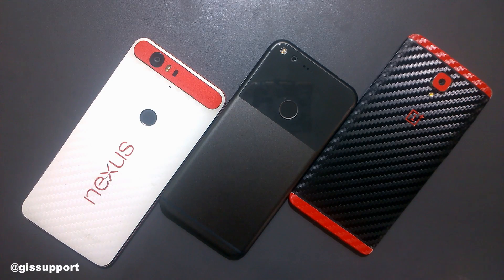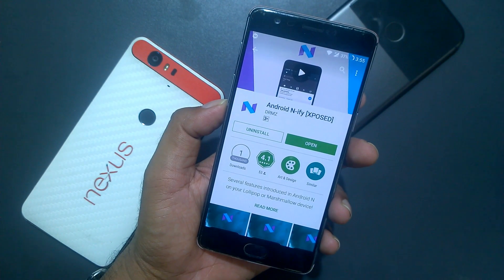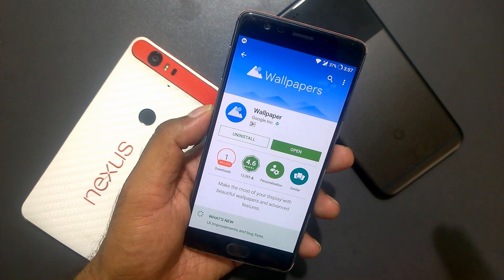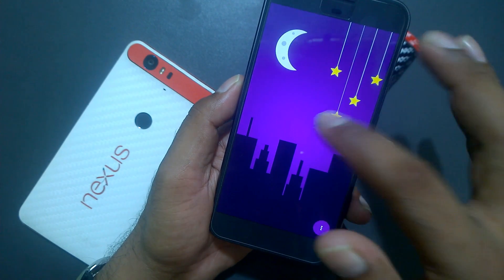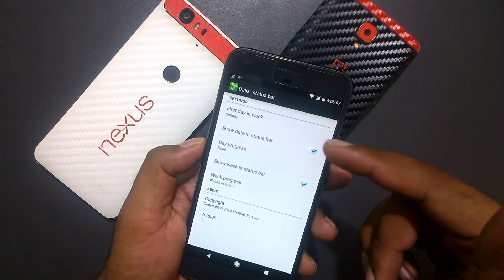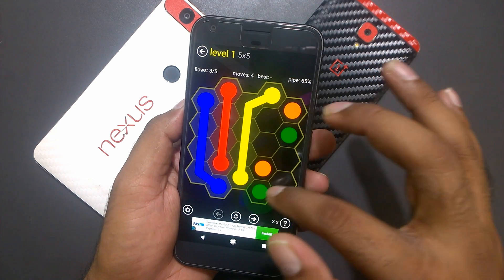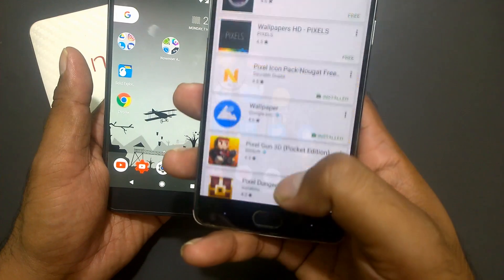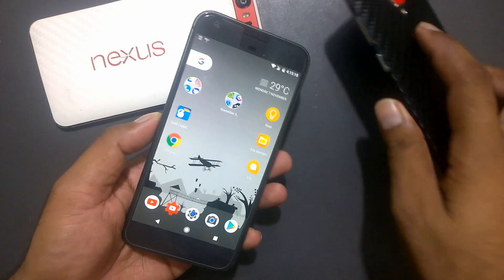Top 10 Best Android Apps and Games November 2016 (Free, New, Paid, Recommended)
The top new and best free Android apps for the months of October and November 2016. This video will cover the best and top android apps from various categories like Tools Productivity, Security etc. watch the video for mored details

*** MENTIONED APP ***

*** PREVIOUS VIDEOS ***
Top 10 Best Free Android Apps October 2016

*** MENTIONED VIDEOS ***
Featured App Review - Hexlock app lock and photo vault